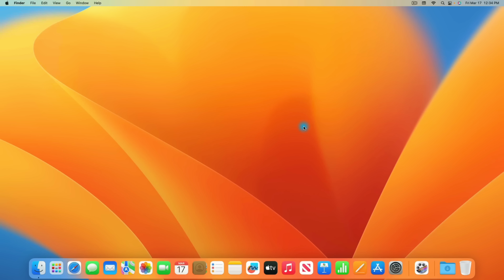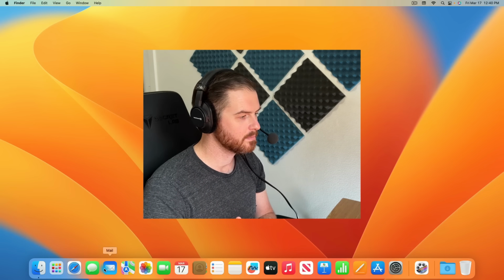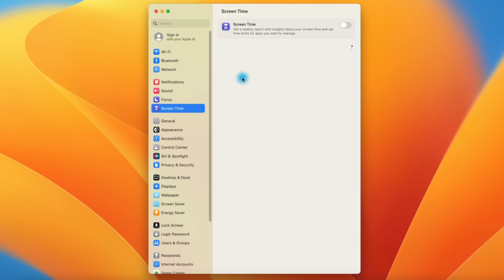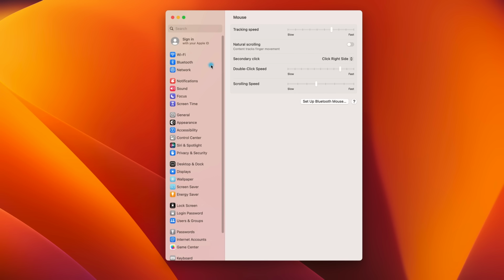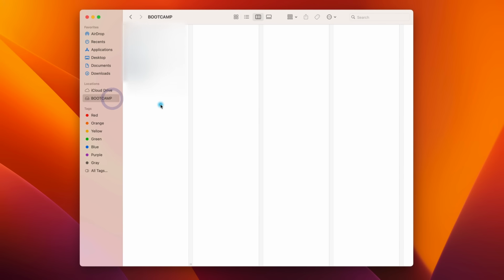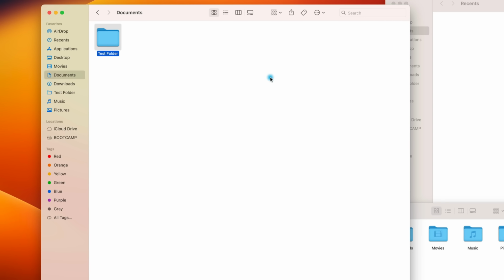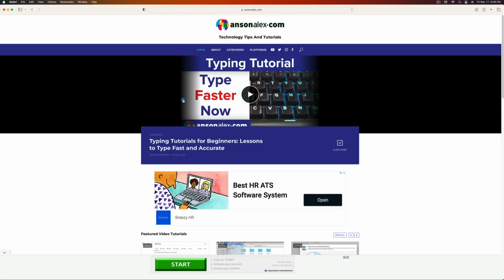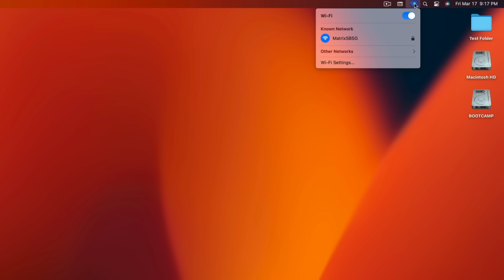Mac Tutorial for Beginners / Windows Users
Learn how to use macOS from the perspective of a Windows user. This beginner-friendly Mac tutorial covers Finder, Spotlight, the Dock, System Settings, installing applications, file management, and everyday workflows on Mac.

✅ Still relevant:
While this video was recorded on an earlier version of macOS, the core concepts shown here (Finder, Spotlight, Dock, System Settings, installing apps, and file management) still apply to modern versions of macOS. Menu names and layouts may look slightly different, but the workflows are the same.

Intro: 0:00
Using the Apple Menu: 00:53
Viewing macOS version: 01:40
Using Spotlight: 02:53
Exploring the Dock: 04:50
Keynote, Numbers and Pages: 07:29
App Store: 08:21
Remember to right-click: 09:13
Working on the desktop: 09:27
Modifying system settings: 09:54
Hiding the Dock: 14:08
Customizing display and resolution: 15:19
Setting wallpapers: 15:49
Inverting mouse scroll: 16:28
Working with Finder: 16:59
Application folder: 17:38
Folder view options: 17:54
Previewing files with spacebar: 19:17
Desktop folder: 19:56
Creating folders: 20:09
Default folders: 20:39
Run Windows on Mac with Boot Camp: 21:31
Top Menu Bar: 22:19
Finder settings: 22:42
Displaying hard disks on desktop: 22:53
Accessing the Home Folder: 23:28
Adding folders to Finder sidebar: 24:07
Showing all filename extensions: 25:11
Keyboard shortcuts: 26:15
Deleting items: 27:30
Accessing Safari: 27:59
Closing, minimizing and maximizing windows: 28:20
Using Safari: 30:15
Downloading Google Chrome: 32:58
Installing Applications: 34:01
Resizing windows: 35:15
Adding and removing apps from Dock: 35:57
Cleaning up open windows: 37:10

how to use macOS from the perspective of a Windows user.  Explore all of the primary features for macOS on iMac or MacBook. Discover how to work with files, customize your settings, install applications and more…

Intro: 0:00
Using the Apple Menu: 00:53
Viewing macOS version: 01:40
Using Spotlight: 02:53
Exploring the Dock: 04:50
Keynote, Numbers and Pages: 07:29
App Store: 08:21
Remember to right-click: 09:13
Working on the desktop: 09:27
Modifying system settings: 09:54
Hiding the Dock: 14:08
Customizing display and resolution: 15:19
Setting wallpapers: 15:49
Inverting mouse scroll: 16:28
Working with Finder: 16:59
Application folder: 17:38
Folder view options: 17:54
Previewing files with spacebar: 19:17
Desktop folder: 19:56
Creating folders: 20:09
Default folders: 20:39
Run Windows on Mac with Boot Camp: 21:31
Top Menu Bar: 22:19
Finder settings: 22:42
Displaying hard disks on desktop: 22:53
Accessing the Home Folder: 23:28
Adding folders to Finder sidebar: 24:07
Showing all filename extensions: 25:11
Keyboard shortcuts: 26:15
Deleting items: 27:30
Accessing Safari: 27:59
Closing, minimizing and maximizing windows: 28:20
Using Safari: 30:15
Downloading Google Chrome: 32:58
Installing Applications: 34:01
Resizing windows: 35:15
Adding and removing apps from Dock: 35:57
Cleaning up open windows: 37:10